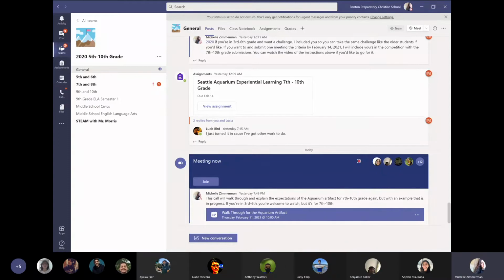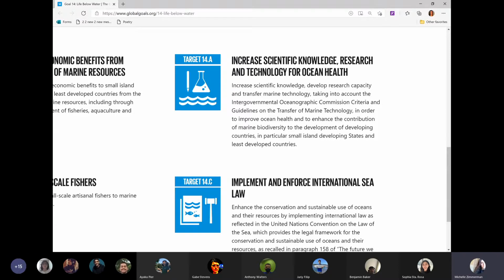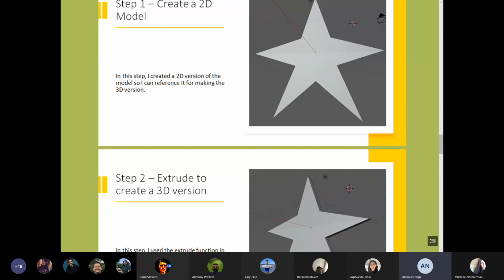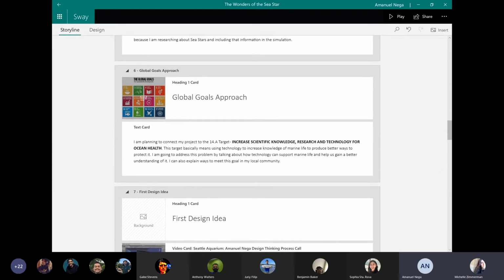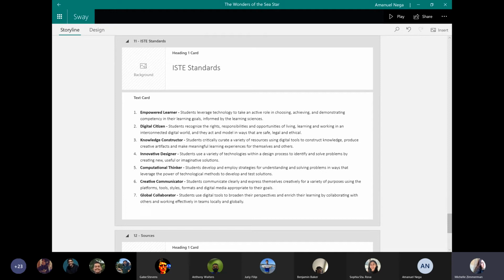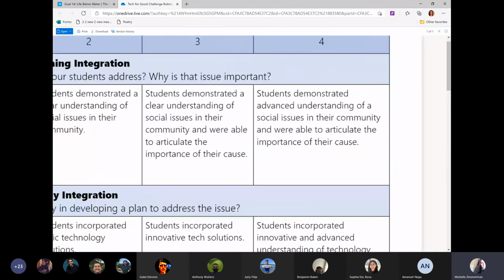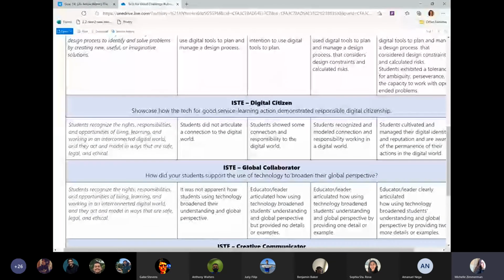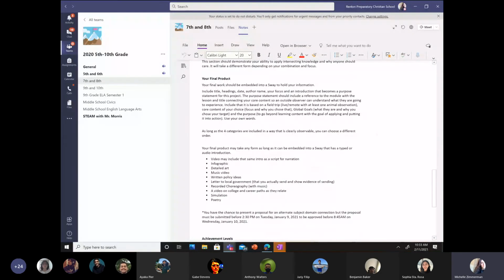Second Walkthrough for Tech for Good Aquarium Artifact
This was the second follow-up call after the initial instructions for the Tech for Good Aquarium Artifact before going to the Seattle Aquarium live or remote with live-stream.